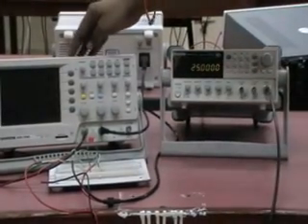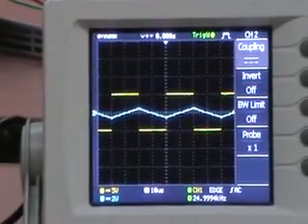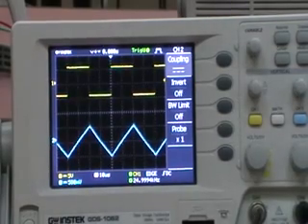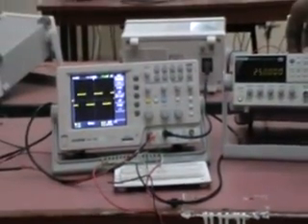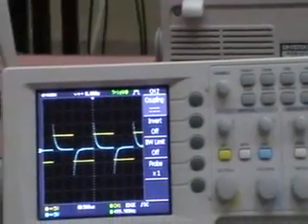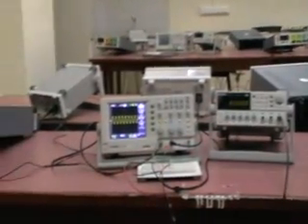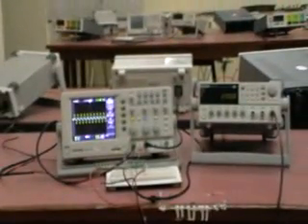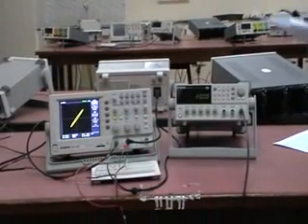Esc201a Lab Experiment 3.flv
Time and Frequency Response of RC and RL Circuits